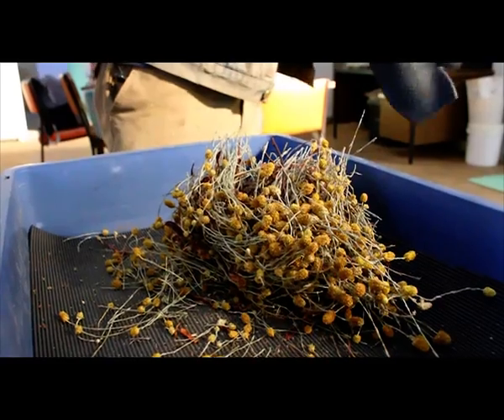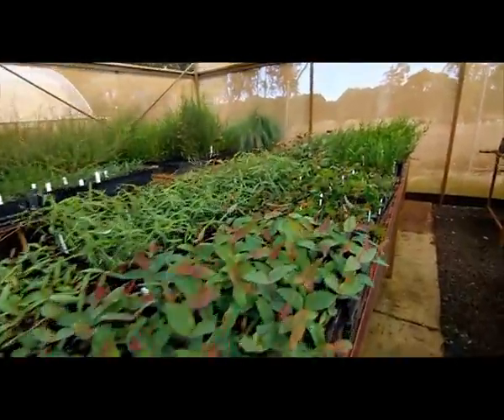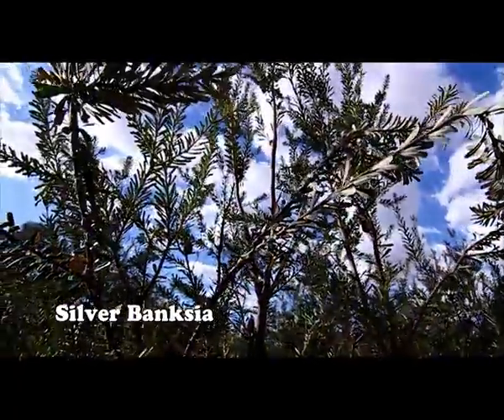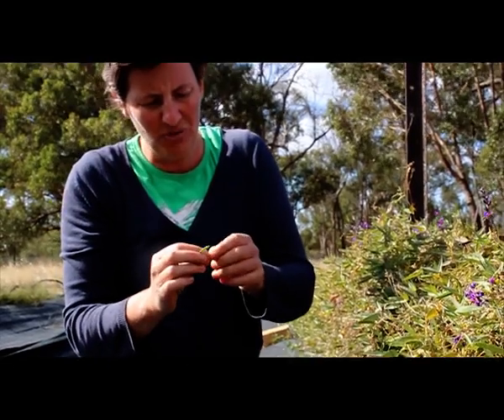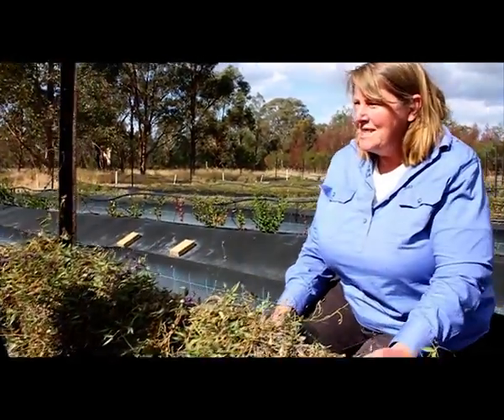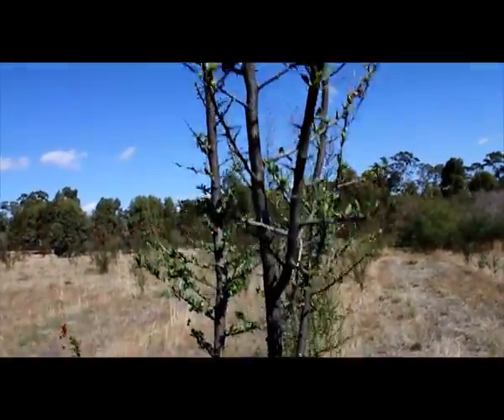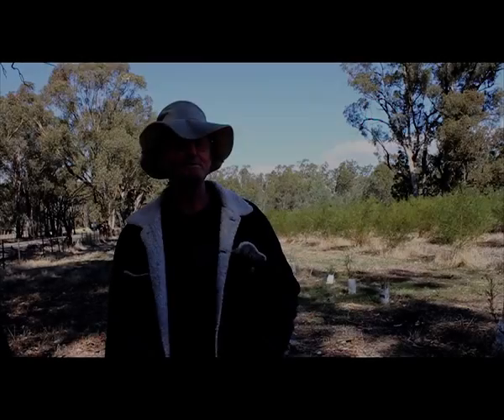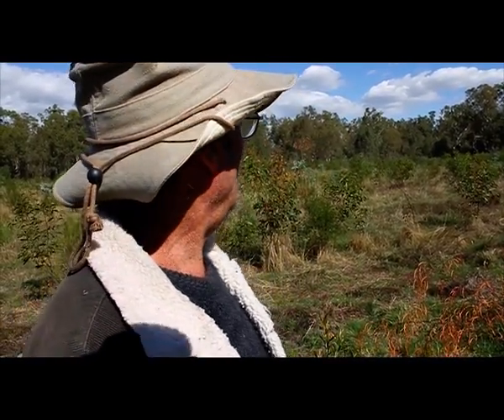Conserving and restoring native plant genetics in the Goulburn Broken Catchment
Great work is being done across the Catchment by landholders and NRM groups to  protect and improve the region's native plant genetics.